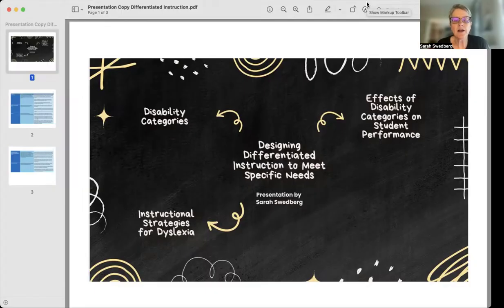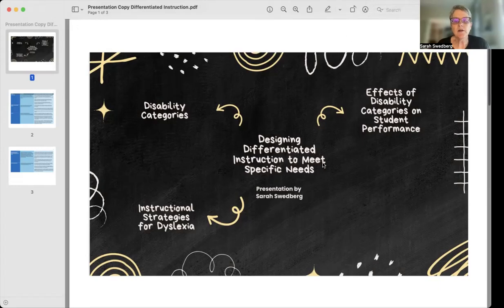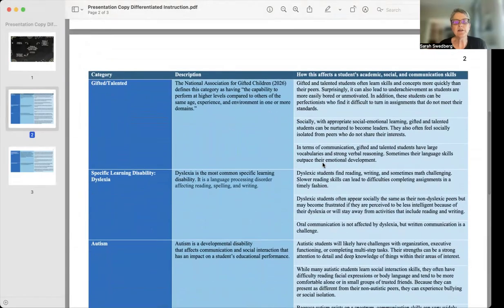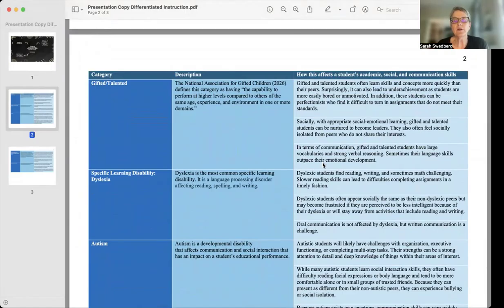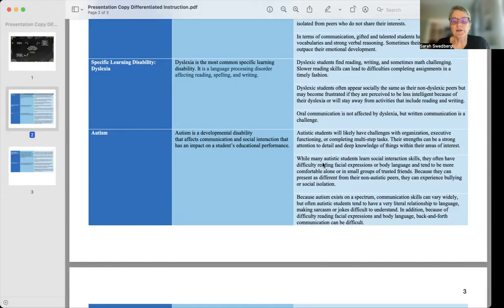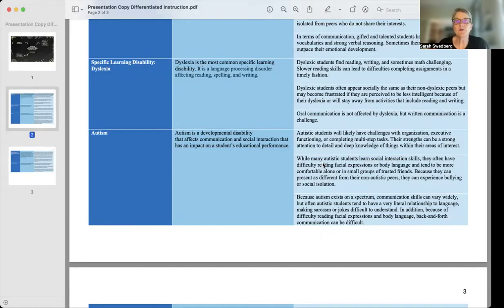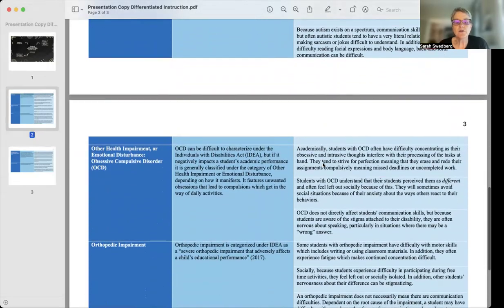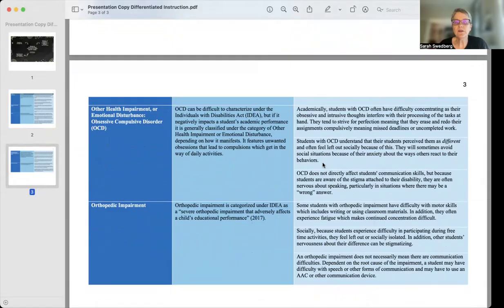Differentiated Instruction shorter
This is a brief overview of disability categories and how it affects students in school.

It was recorded for ESD 530 for Grand Canyon University